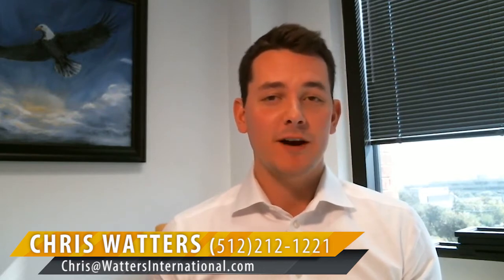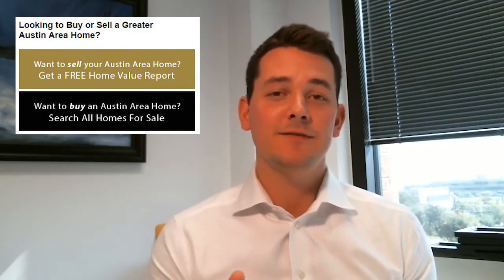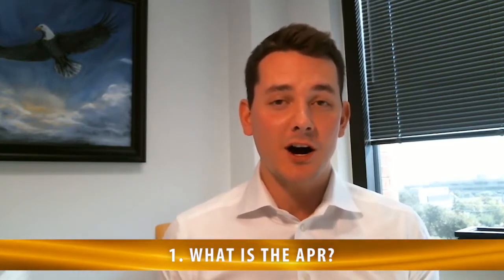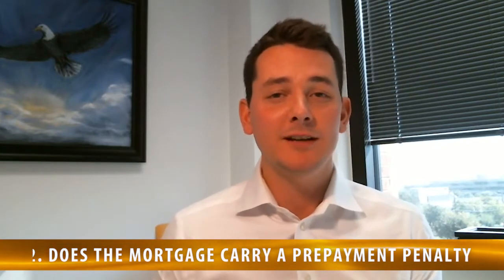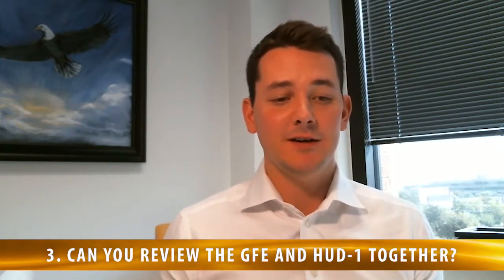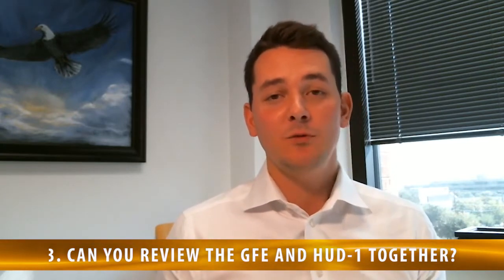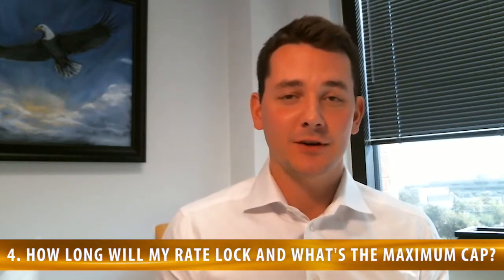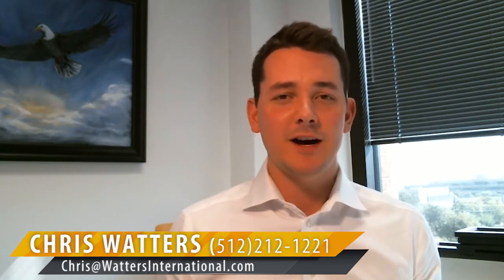Greater Austin Real Estate Agent: Questions to Ask Your Lender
If you’re looking to buy a home, you’ve got to make sure you get a solid mortgage loan. To get the best loan with the best rates, you need to ask the right questions before you sign an agreement with a lender. Knowing about things like prepayment penalties and rate locks before you enter an agreement will ensure you don’t get taken advantage of. To learn all the questions you need to ask to get the best mortgage possible, watch this short video! -

Want to sell your Austin Area home?

Want to buy an Austin Area home? Search all homes for sale